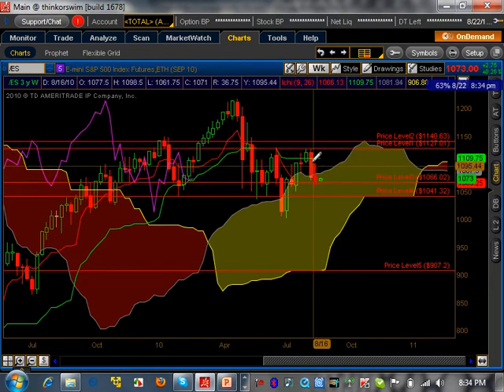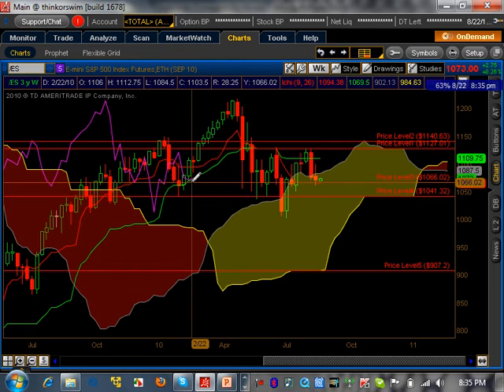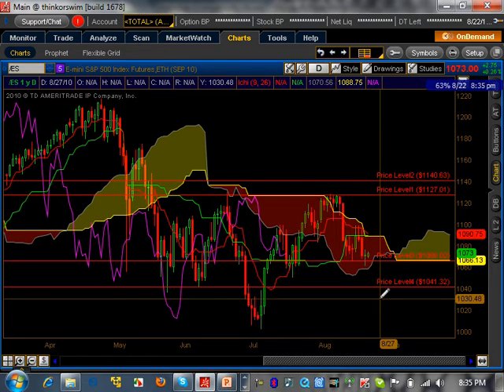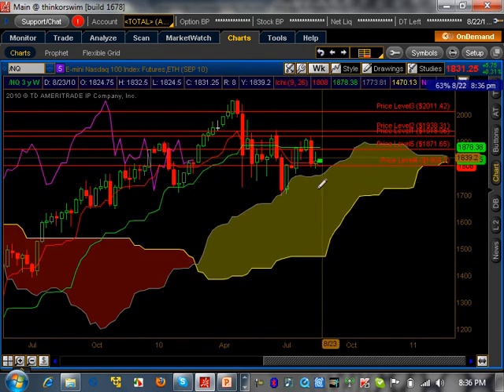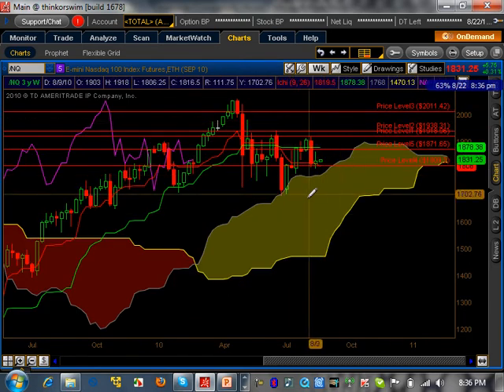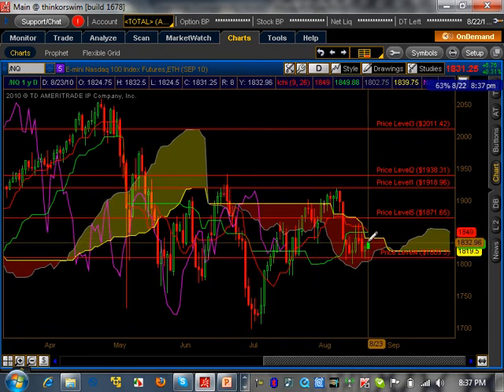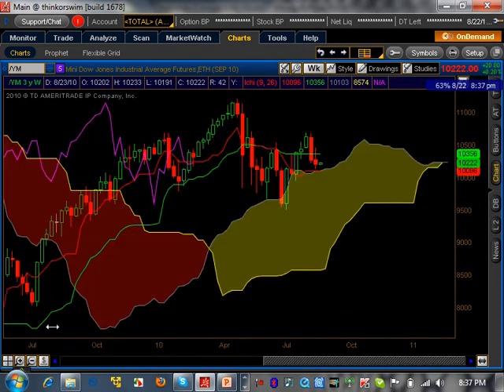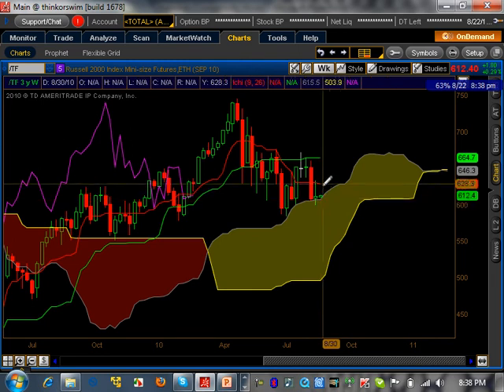Ichimoku Weekly Technical Analysis Video for Stock / Share Market 8-22-10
Ichimoku Weekly Technical analysis for the US Stock Market. We analyze various Dow, S&P500, and Nasdaq futures to determine what the sentiment for the market is as well as checking to see if a trend is occurring. If you are a day trader, swing trader, long term trader, etc, watch this video! A lot of commodity futures are bullish trending right now. Watch to see which ones and if they are ready to enter. Risk Disclaimer Futures and forex trading contains substantial risk and is not for every investor. An investor could
future results.